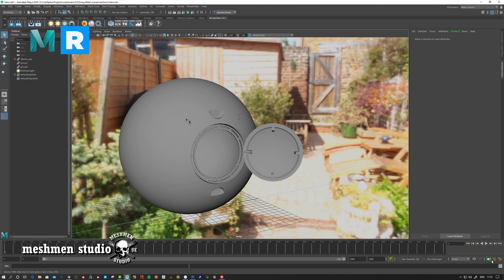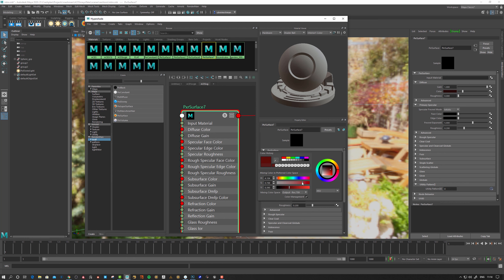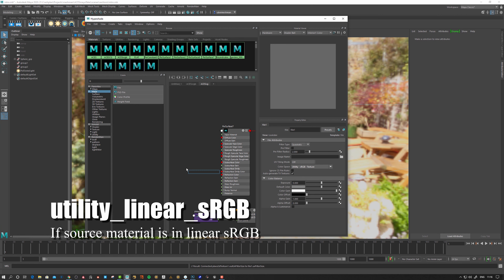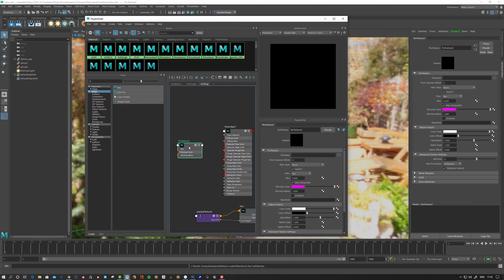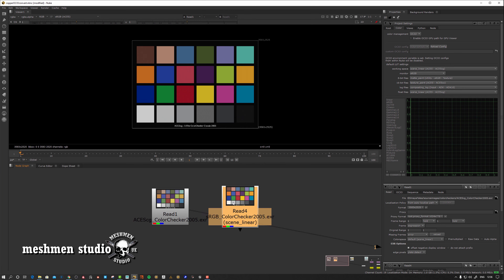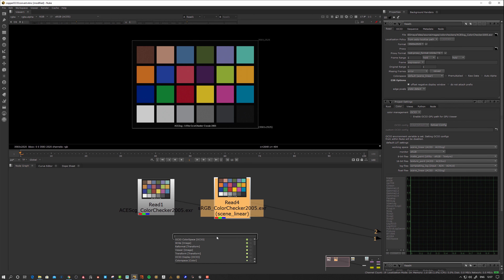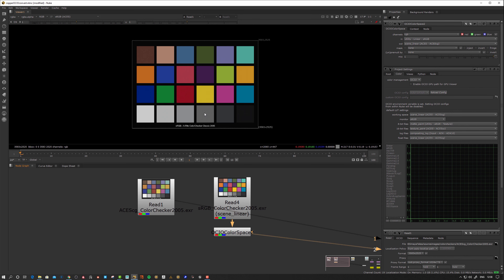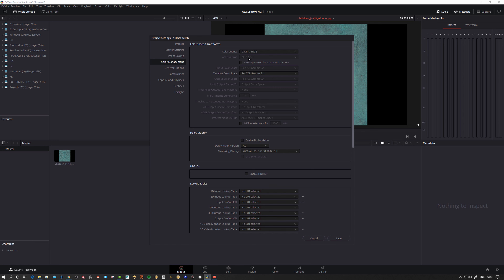ACEScg in Renderman | ACECcg for VFX nomads #03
Acescg in Renderman | VFX nomads guide to aces CG

In this Aces CG for Renderman, we look at ways to use textures coming from different colorspaces and some of the caveats regarding using ACEScg in Renderman at the moment as Renderman at the moment is not supporting Input device transforms in the texture read nodes. We look at how to use both nuke and Davinci Resolve to convert textures into ACEScg linear values before rendering using Renderman for Maya.

▷ Timestamps
0:00 Start
00:43 Overview
04:15 AcesCG input transforms
06:19 Megascans textures and colorspace ACEScg
11:25 OCIO convert textures in nuke and resolve ACEScg
19:49 HDR lights in ACEScg
24:41 Using plates, grading DaVinci resolve ACEScg
28:27 ACEScg Project, Mari, Maya, Renderman, Davinci Resolve

▷ ACES links if you want to dig deeper
Github Mcbeth charts